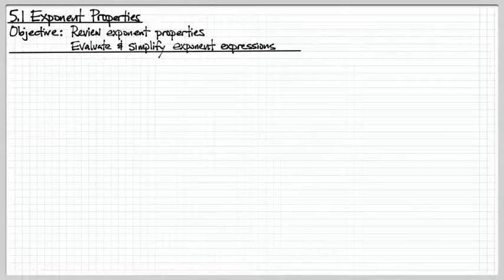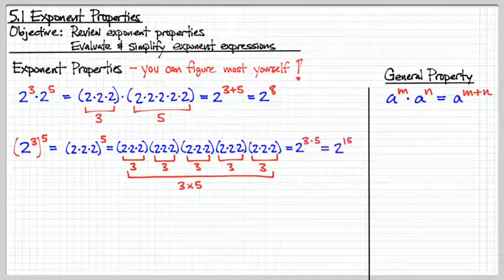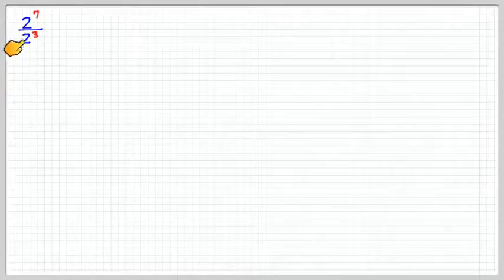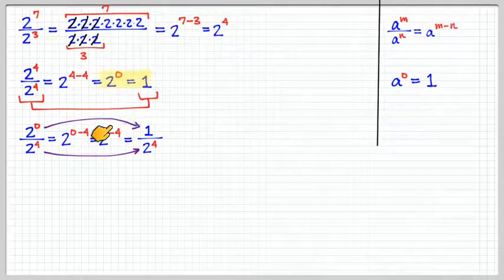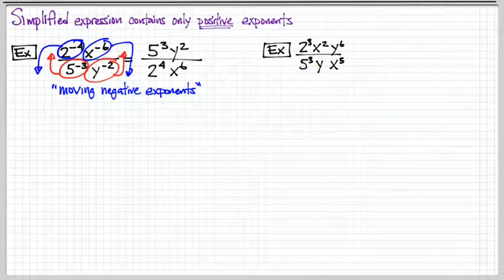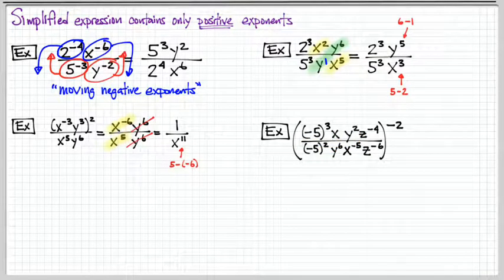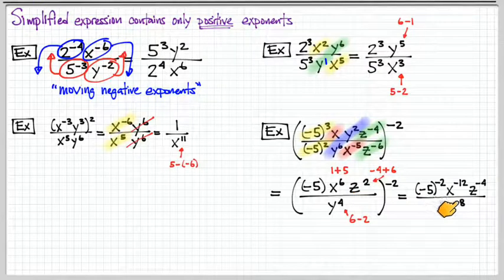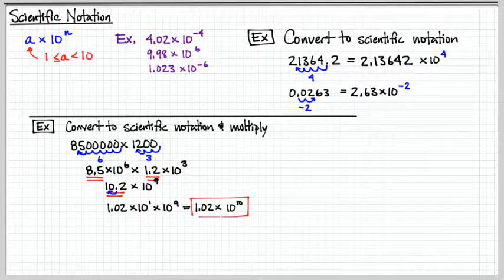Alg2 5.1 Exponent Properties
reviewing exponent properties